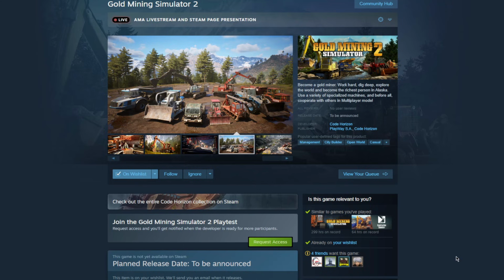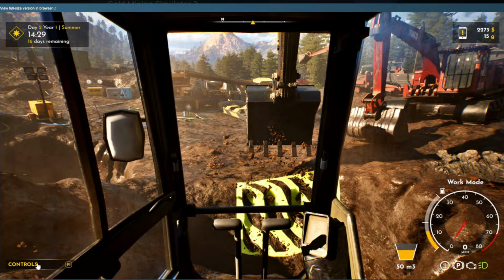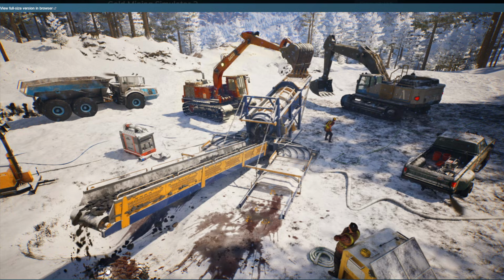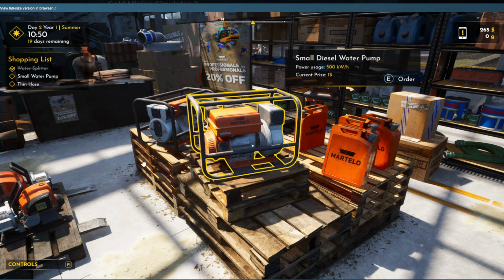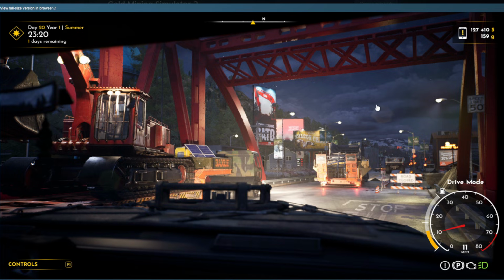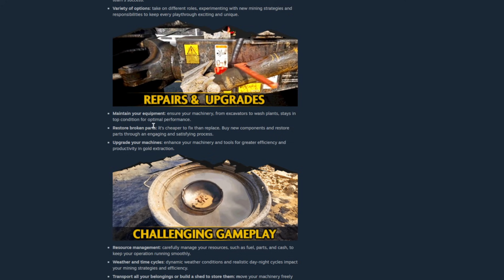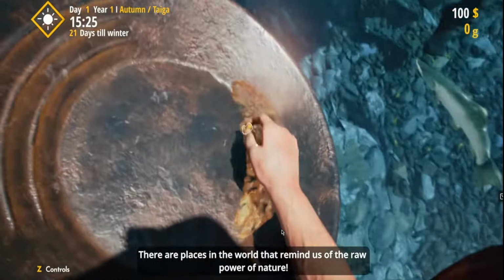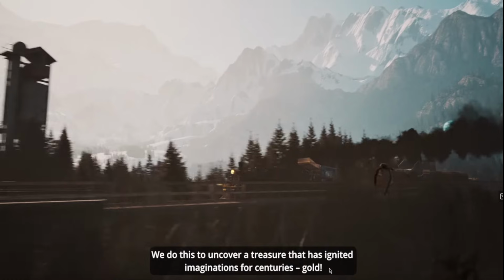Gold Mining Simulator 2 Trailer - Lets Talk About It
Become a gold miner. Work hard, dig deep, explore the world and become the richest person in Alaska. Use a variety of specialized machines, and before all, cooperate with others in Multiplayer mode!
🪠 Wish List
🚽 Socials